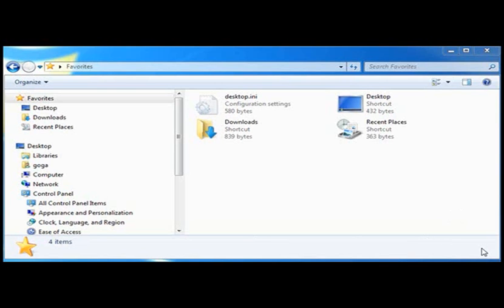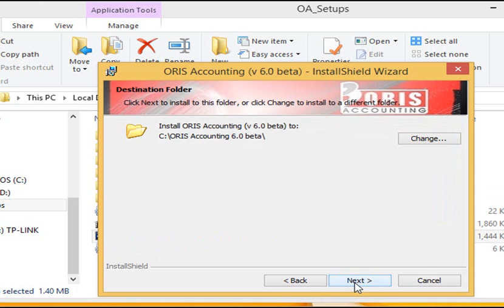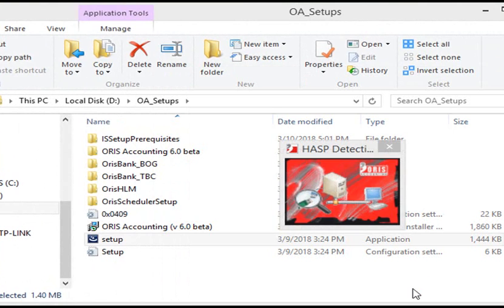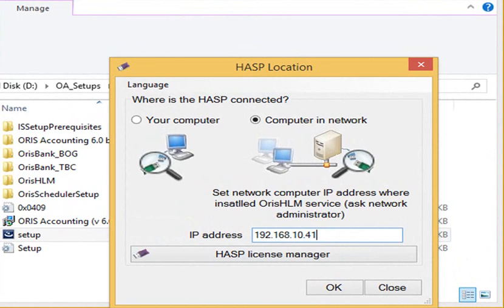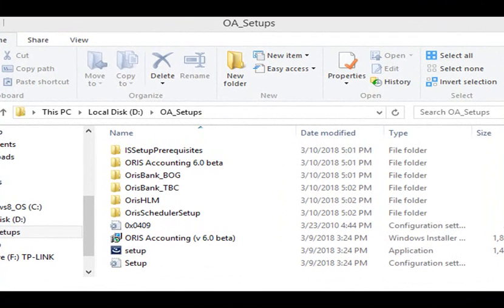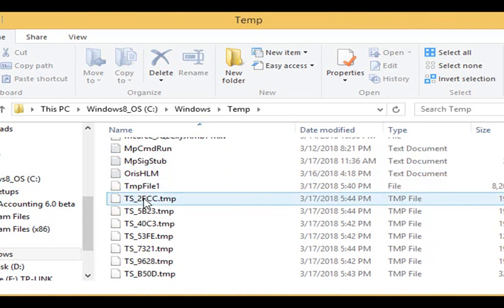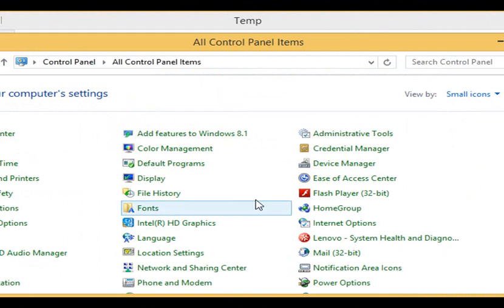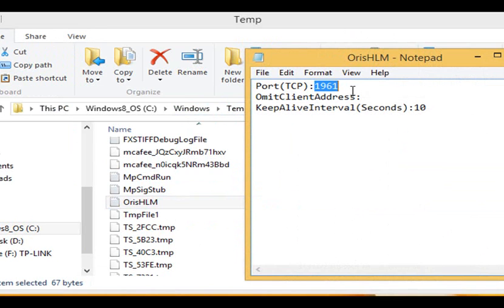Oris Accounting 7 - Installation of the system (1)